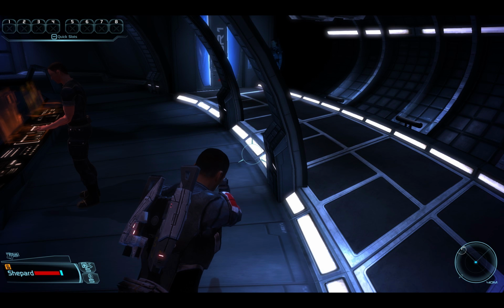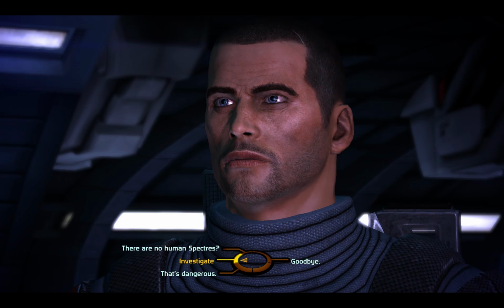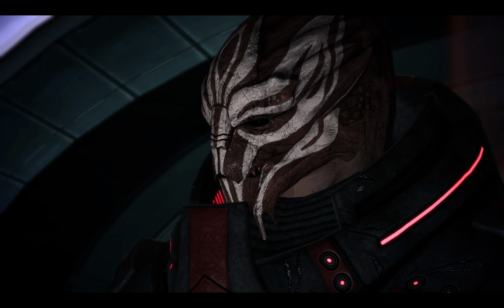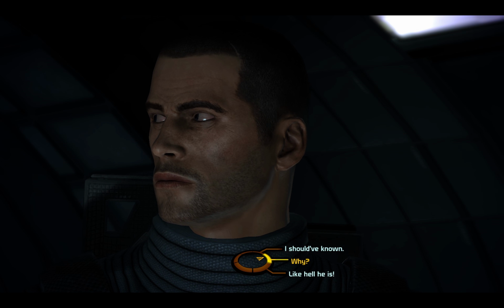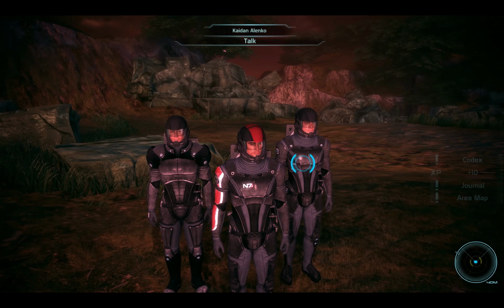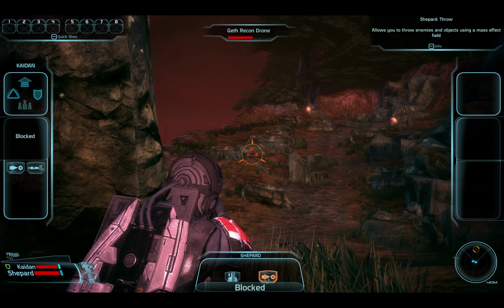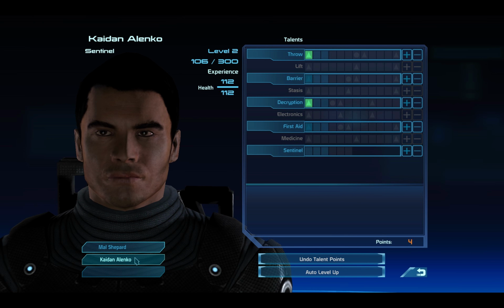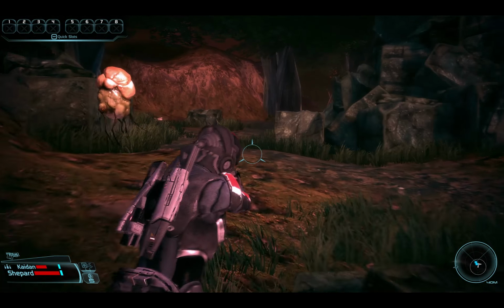Mass Effect [Modded] Let's Play Part 1 [W/ Side By Side Comparison Opening Scene]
Rendered in 1080P HD / 60 FPS [Best results viewing 60 FPS with Chrome or Firefox browsers]

Title: Mass Effect
Developer: Bioware
Purchase [Steam Version used in this LP]

Settings for the LP:

Veteran Combat
Aim Assist Low
Manual Point Assignment
Background: Earthborn / Sole Survivor

Tips for getting the Steam Version of Mass Effect to work [Win 7]:

Step 2: Changes needed to make Mass Effect run on Windows 7 [32/64];

Go to [drive letter]:\steamlibrary\steamapps\common\masseffect

Right Click on MassEffectLauncher, set as 'Run as Administrator', click apply.

Step 3: Return to your desktop, right click on your Steam shortcut
and set as 'Run as Administrator'.

You should now be able to play Mass Effect Steam version on your system!

About Mass Effect:

Mass Effect is a sci-fi themed action role-playing game, played in a third-person perspective. This first game focuses on the protagonist, Commander Shepard, and his or her quest to stop the rogue agent from leading an army of sentient machines, called the Geth, to conquer the galaxy. During the pursuit, Shepard learns about a far greater threat... can we stop it?

Mal's Random Musing: So after the success of tremendous RPGs like Baldurs Gate, Bioware set out to create an entirely new LP and the result was a sci-fi action RPG that broke the mold and the record books. A massive (pun intended) success, Mass Effect is a top notch RPG. If you enjoy compelling military action stories and/or sci-fi then the story presented in this game should be more than enough to keep you interested. Add in interesting combat, interactions with non-player characters that feel true to life and you are in for a galactic sized adventure. While the game has aged well, I decided a new coat of paint via some mods were in order.

I am an old geek who has been playing games my entire life. I have a keen interest in RPG, Strategy & Tactical games. On my channel you will find Indie as well as AAA titles but I do try to bring light to smaller, worthy projects whenever I am able to. My videos will typically take the form of First Looks, Let's Learn or Let's Plays (and will always include analysis).